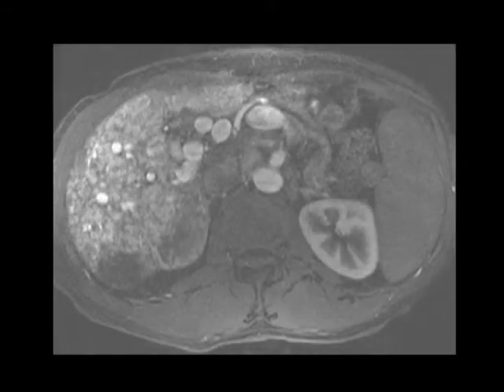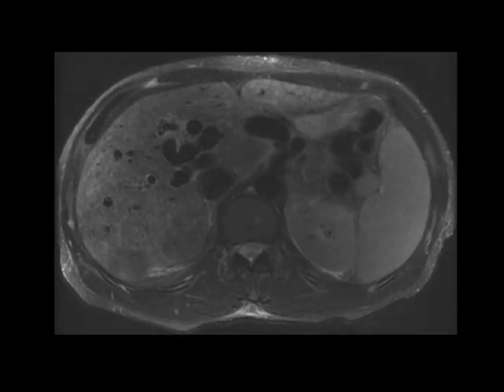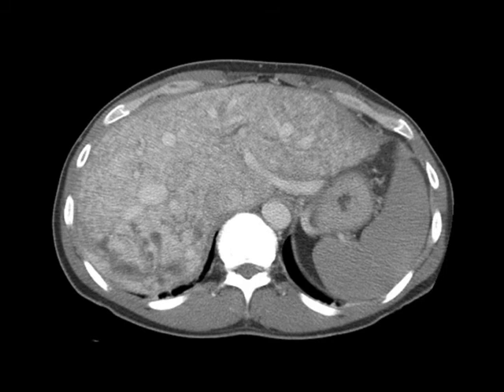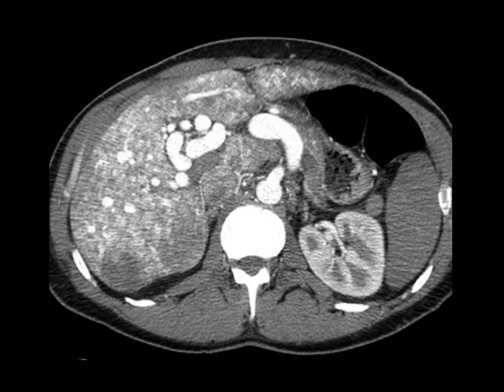Hereditary Hemorrhagic Telangiectasia of the Liver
MRI and CT images demonstrate bizarre enhancement of the liver with vascular lakes and vascular malformations, with massive enlargement of all the hepatic vasculature, in keeping with the patient's known HHT.